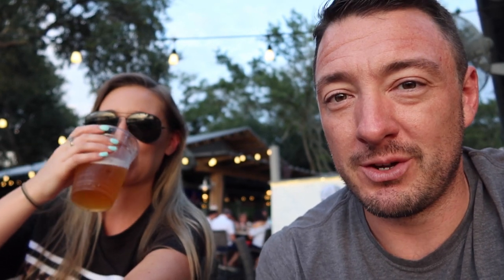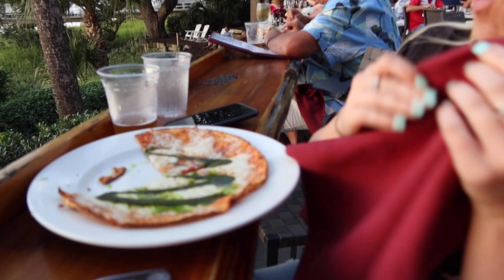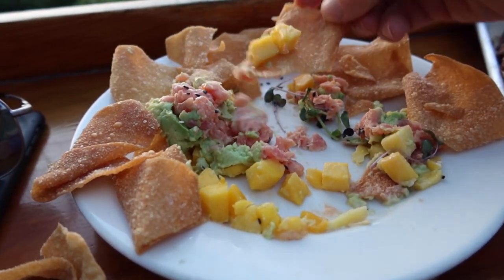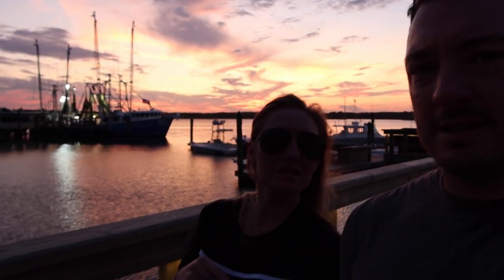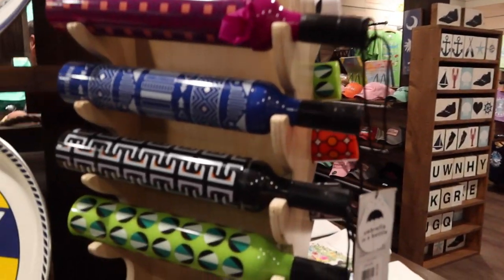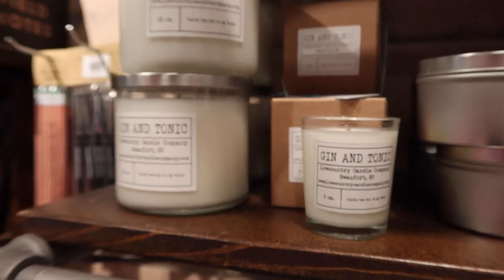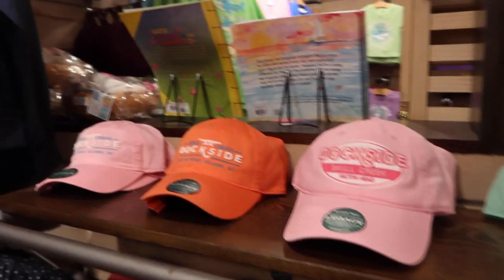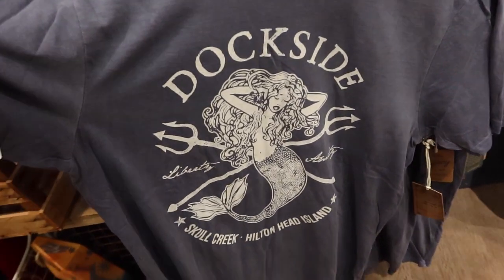Canon G7X III TEST VLOG | SKULL CREEK BOATHOUSE | HILTON HEAD ISLAND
I've been super stoked to try out the new Canon G7x iii as my new go-to vlogging camera.  I wanted to shoot a test vlog (or even a series) showing real time results. If the shot is blurry and won't focus fast enough, I am going to use it.  Just to show how much time it takes for to get a shot in focus.

After today, I am disappointed with the focus like most, but even more so not being able to shoot in 4k.  When I put the camera in 4k, and moved through the zoom range, I would get an overheating warning, then the camera would shut down.  The camera was cool and we were indoors, very odd.

I am going to keep trying it until I either give up and return it or figure out how to make it a useful tool!